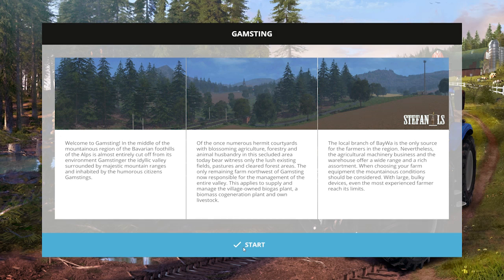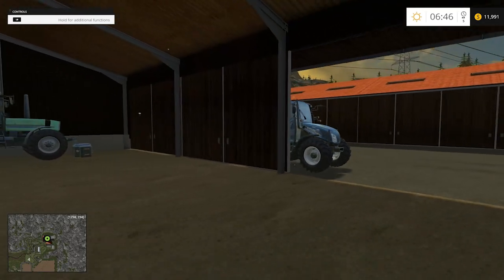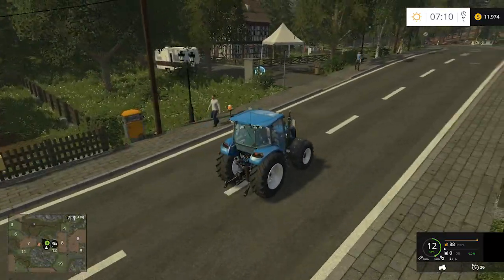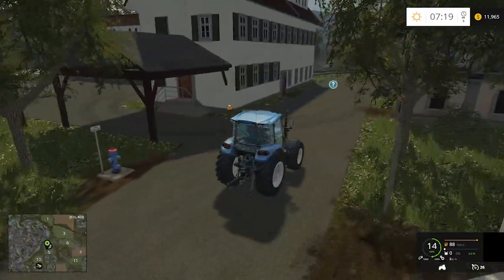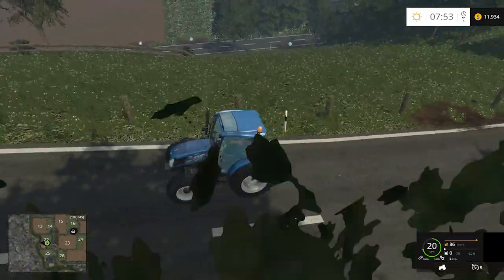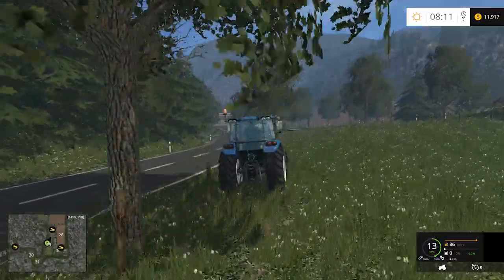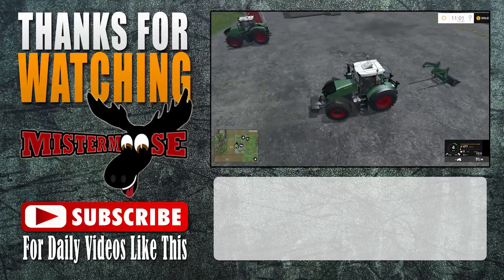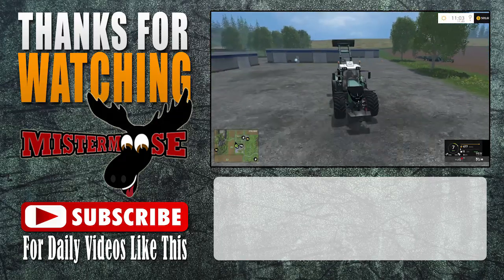Farming Simulator 2015 - Gamsting - Mod Showcase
In this episode of Farming Simulator 2015 with Mistermoose, we'll take a tour around the modded map Gamsting.

** Map Info and Download ***
Gamsting V1 by Stefan_LS

*** Music ***
Title: Cruiser